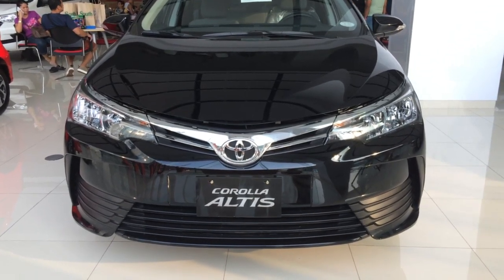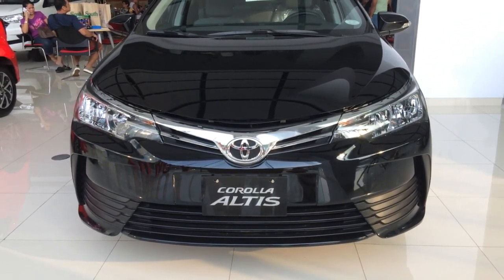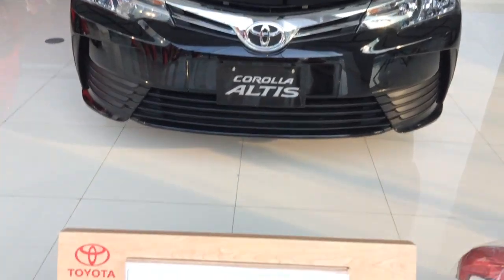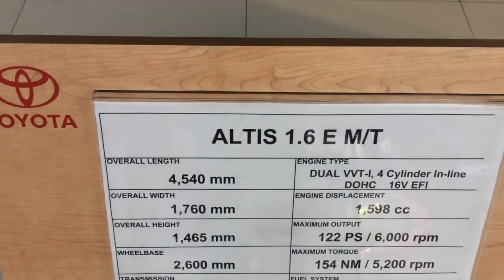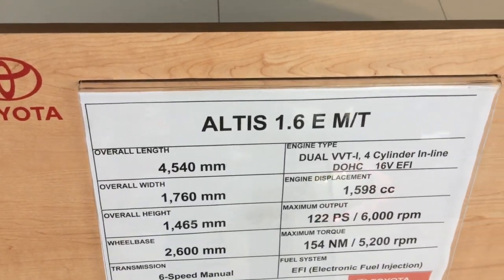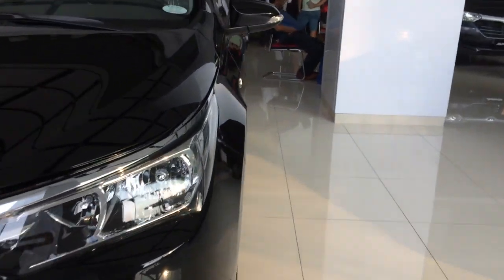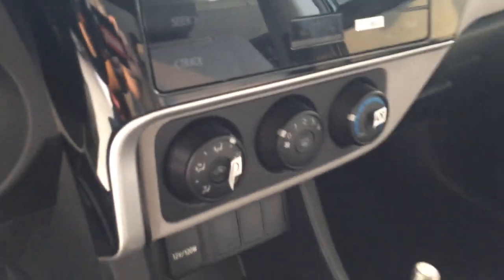2017 Toyota Altis 1.6E M/T Short Take Review